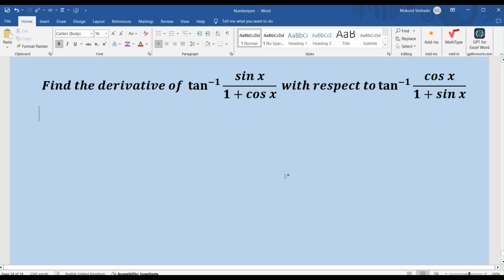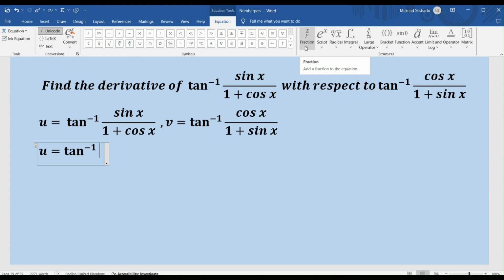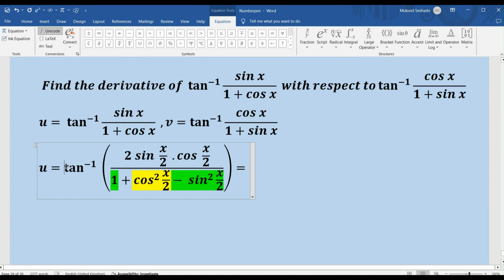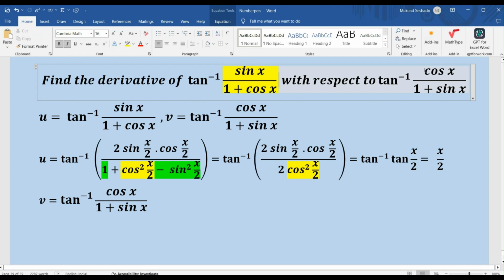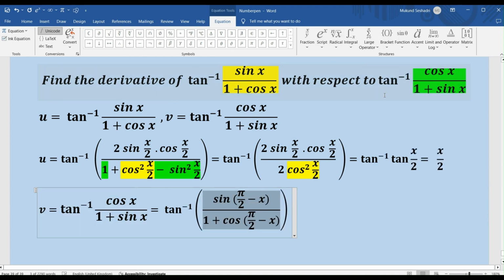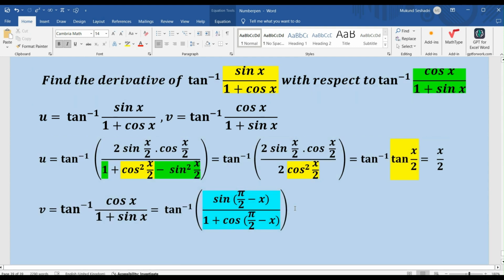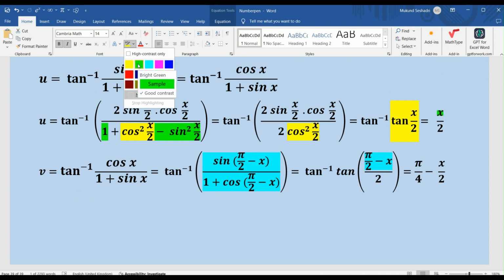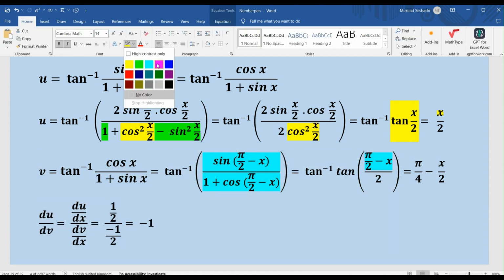192. Exercise 10.4, Problem 22:Tamil Nadu Samacheer Kalvi Class XI Differential Calculus|Maths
இந்த வீடியோ தமிழ்நாடு ஸ்டேட்போர்டு வகுப்பு 11 (சமச்சீர் கல்வி) கணித பாடத்திட்டத்தை அடிப்படையாகக் கொண்டது.

Differentiation of one function with respect to another function:
If y=f(x)  is differentiable, then the derivative of y with respect to x is dy/dx
If f and g are differentiable functions of x and if g'(x) not equal to 0, then
df/dg= (df/dx) / (dg/dx)

Substitution method :
It is very much useful in some processes of differentiation, in particular the differentiation involving inverse trigonometrical functions. The idea is to reduce the entire expression to a much simpler expression whose derivative we are quite familiar with from first principles. It is important we remember the most important trignometric identities to solve these problems

Some Trignometric identities
sin 2x = 2 sinx cosx=  2tan x / (1+tan²x)
cos 2x = cos ²x - sin ²x = 1-2sin²x = (1-tan²x)/ (1+tan²x)
Tan 2x = 2tan x / (1-tan²x)
sin3x= 3sin x - 4 sin³x
cos 3x = 4cos³x -3 cos x

Sum and Difference of Angles Trigonometric Identities
sin(α+β)=sin(α).cos(β)+cos(α).sin(β)
sin(α–β)=sinα.cosβ–cosα.sinβ
cos(α+β)=cosα.cosβ–sinα.sinβ
cos(α–β)=cosα.cosβ+sinα.sinβ